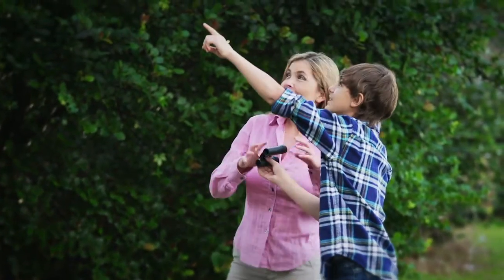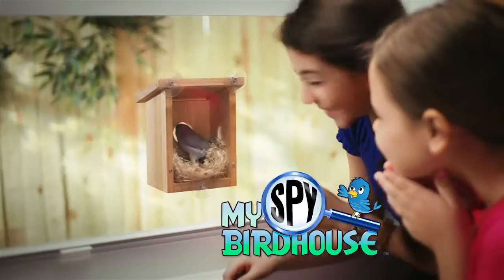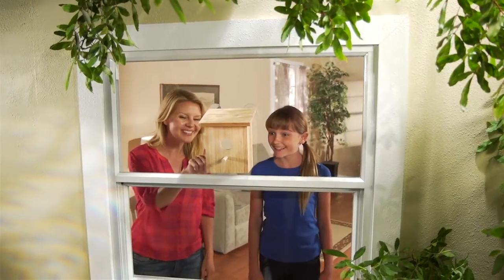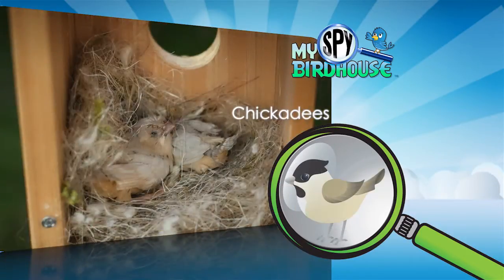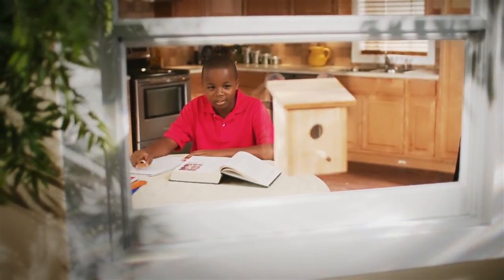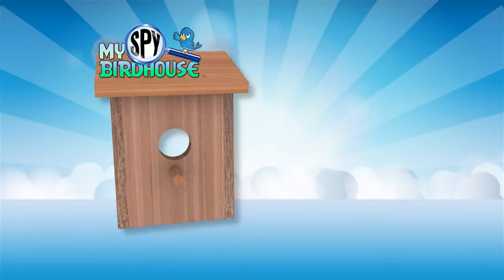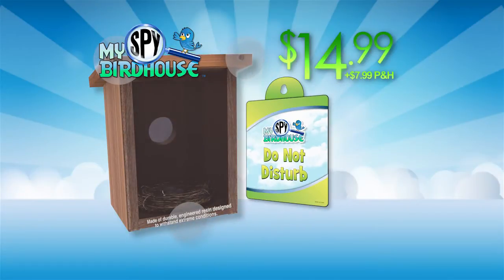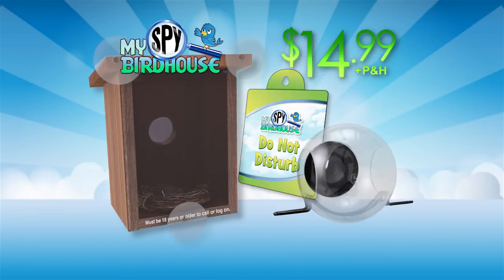MY SPY BIRDHOUSE™